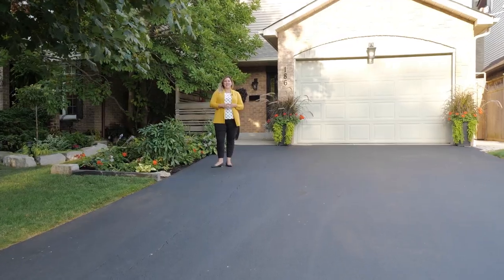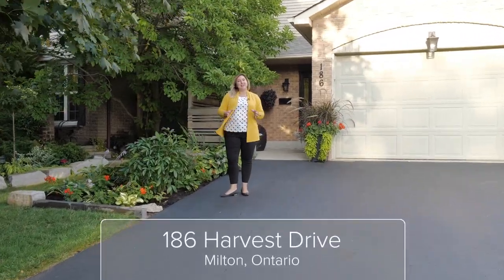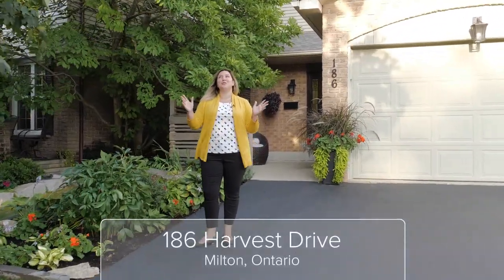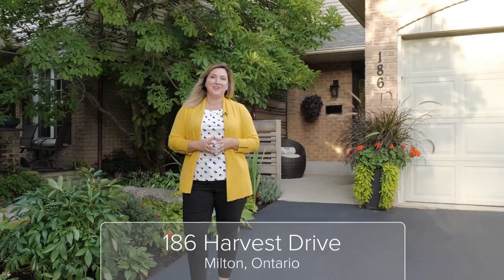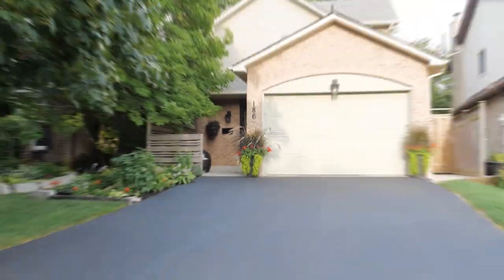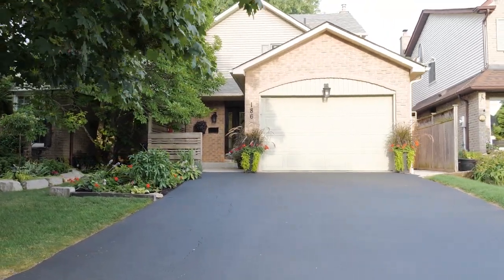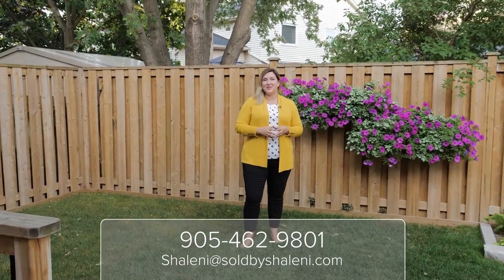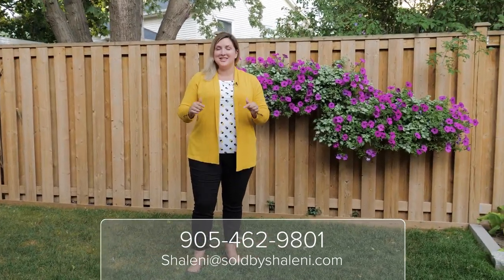Milton Real Estate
This three bedroom, 1.5 washroom home is nestled on a tree-lined street in the highly sought after Bronte Meadows neighbourhood,  walking distance to Milton Recreation Centres, the Milton Hospital, shopping, restaurants, great parks and highly rated schools

This beautiful home feels like a warm hug when you walk through the door. From the warm-toned hardwood underfoot to the open floor plan, it's a beautiful space for family gatherings and making memories with loved ones.

The homeowners spared no expense, ensuring only top quality materials and quality craftsmanship throughout every upgrade in the home.

You'll appreciate the custom windows and doors choices, the spray foam insulated basement and the gorgeous laundry room.

There's nothing to do but move in.

You'll notice all the upgraded light fixtures, the bedrooms with custom closet organization systems and the freshly painted home. It's a beautiful marriage of style and functionality throughout the home.

The backyard is private and fully landscaped with a beautiful deck and large shade trees. You will love entertaining here!

Homes like don't come around that often. It's been lovingly maintained and upgraded and is ready for your family to enjoy it and make it your new home.